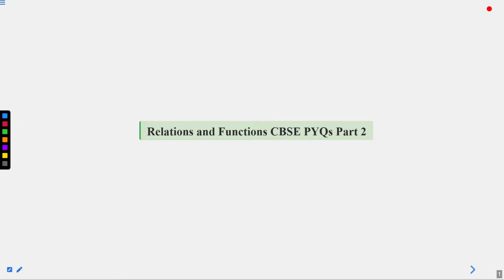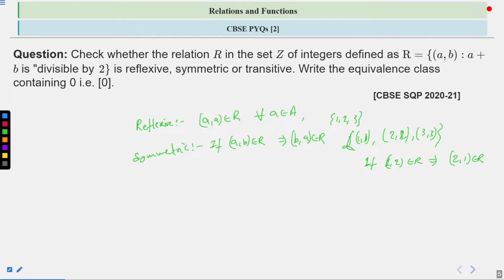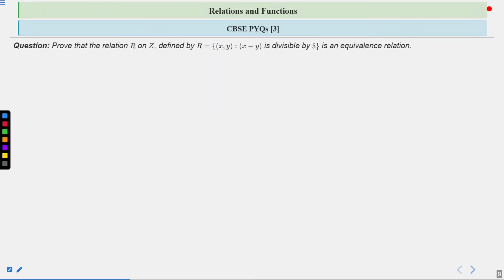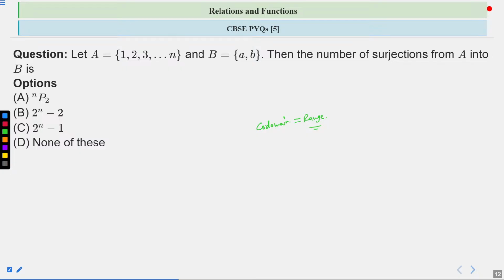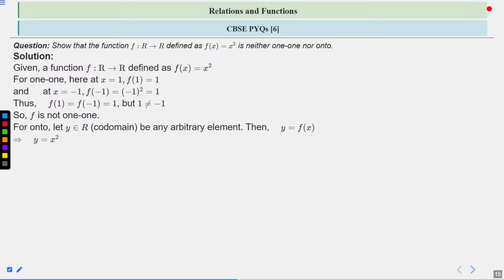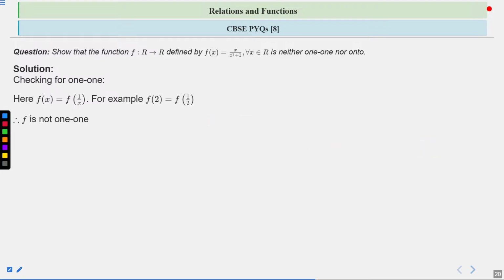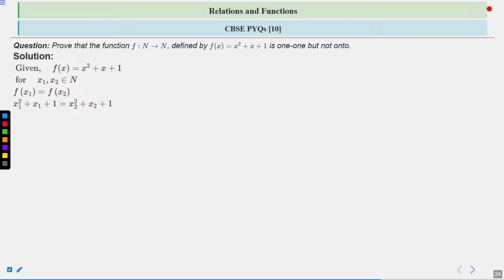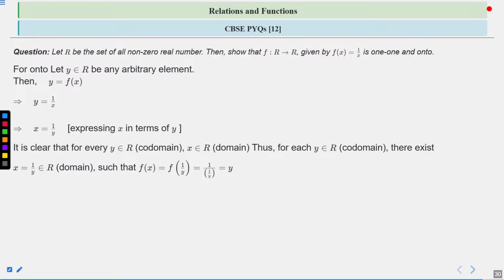JEE 2026 Course | Maths | Relations and Functions CBSE PYQ's Part 10 | English